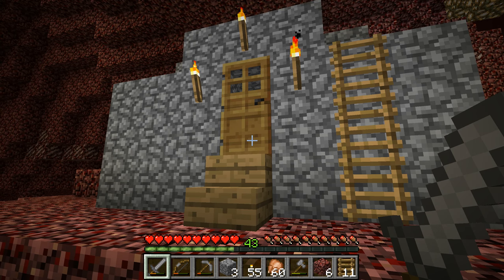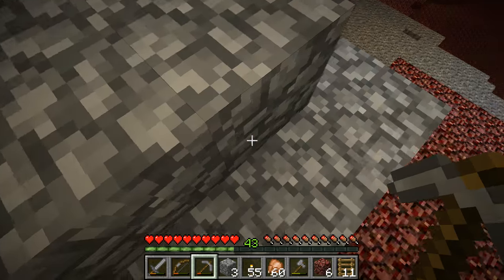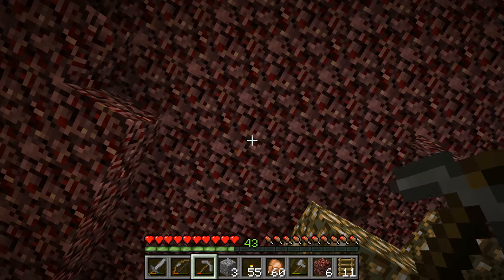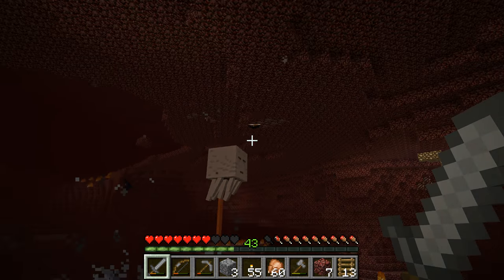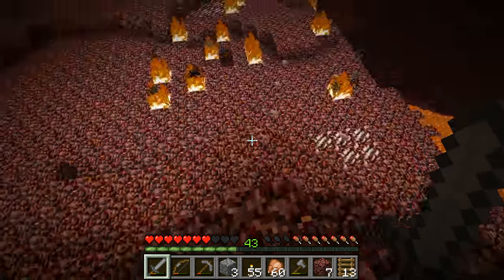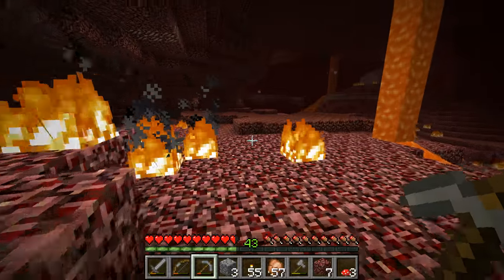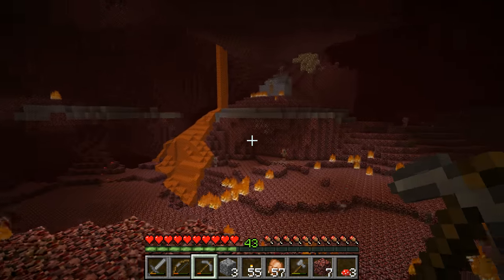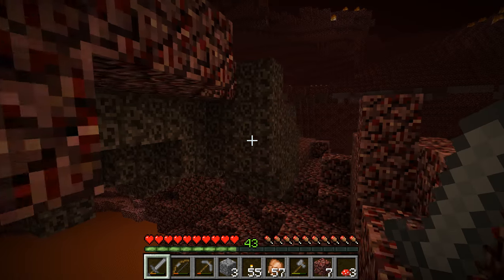Minecraft-Water World Superflat Survival(11)-NETHER BASE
In this episode, I build up a part of my nether base and explore a little bit of the nether. I didnt mine any nether quartz or glowstone and I reserved it for later trips to the nether to collect these materials. After being fired at by ghasts for several minutes, I decide to go back to the overworld and then I get a "nice" surprise when I spawn back into the overworld